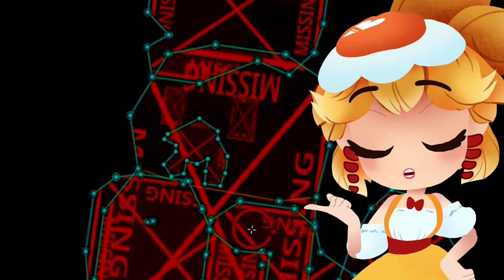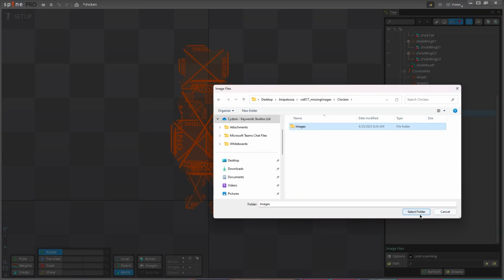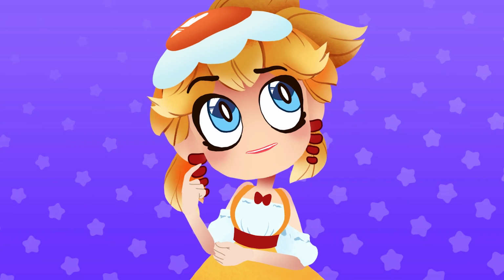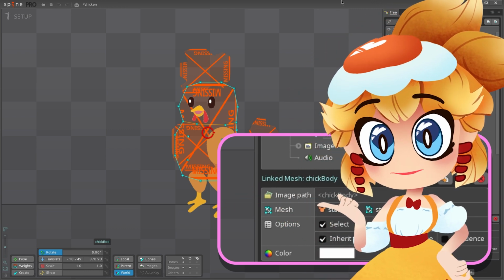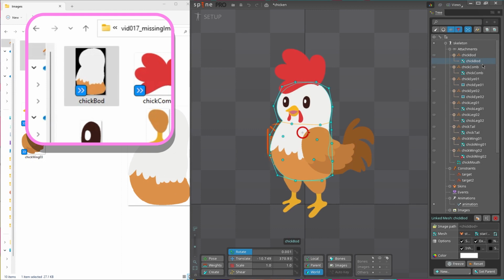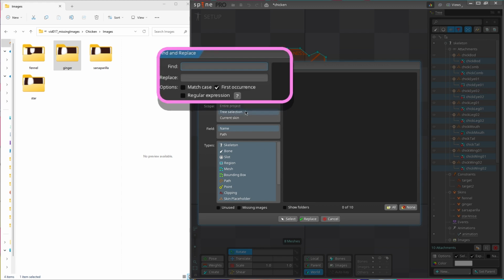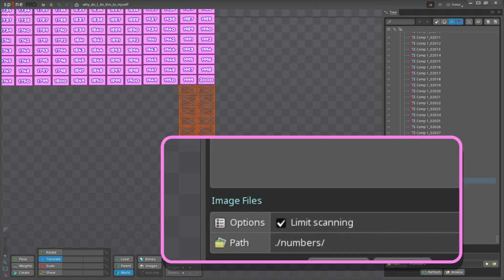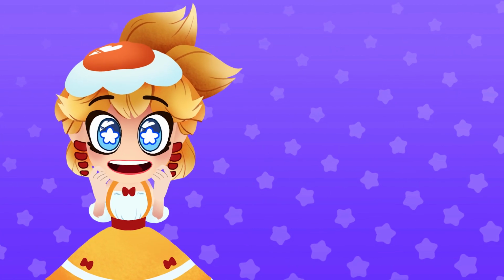SOLVED: Why your Spine images are MISSING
Every wonder why your Spine images are missing? Now you don't have to! If you're just looking for a quick fix, you probably just need to retarget the images folder. But if you want to truly understand why your images go missing in Spine, this video is for you!